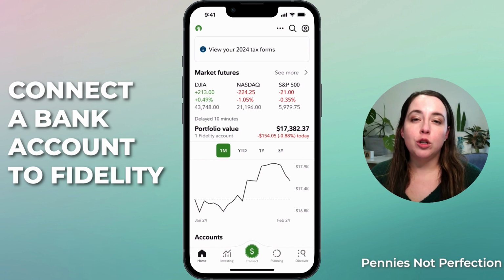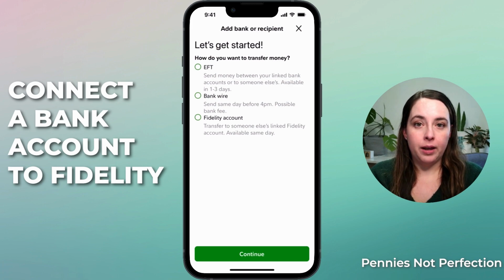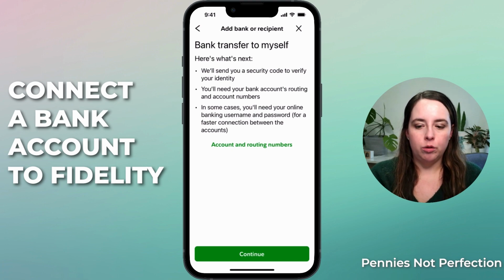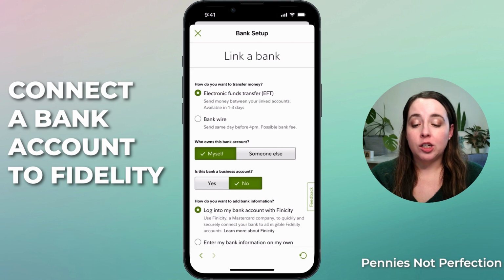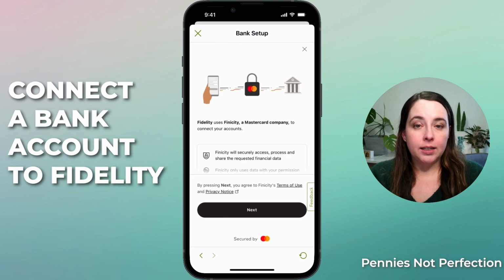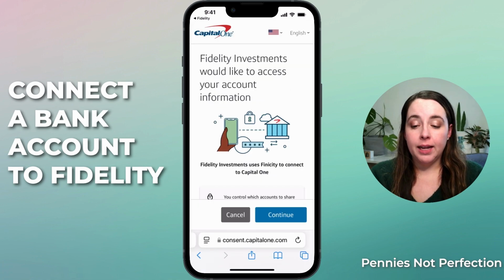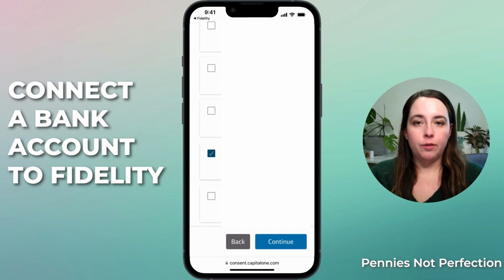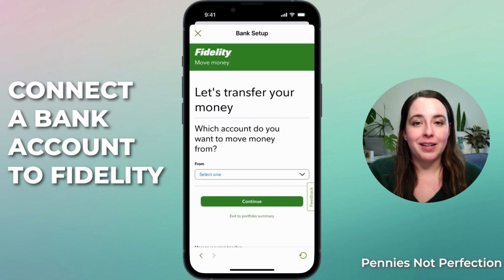How To Connect A Bank Account To Fidelity On Mobile App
It only takes 5 minutes, no minimums to start, and you can compare it with other brokerages here too.

Do you want to need to connect your bank account to Fidelity? This video will show you how.

Fidelity is one of my favorite brokerage choices and a great option for beginners who want to invest their money.

This video walks you step by step through:
➝  how to connect a bank account to Fidelity
➝  options for how to add money to Fidelity
➝  how to connect your bank to Fidelity with Finicity

I hope this tutorial is helpful and allows you to connect your bank account to Fidelity.

✅  RECOMMENDED RESOURCES

**The information provided should not be relied upon as investment advice or recommendations, does not constitute a solicitation to buy or sell securities and should not be considered specific legal, investment or tax advice. Investing entails risk, including the possible loss of principal, and there is no assurance that the investment will provide positive performance over any period of time. Do your own research!!